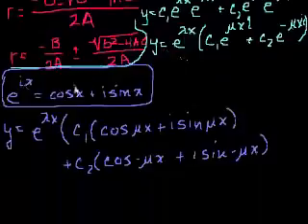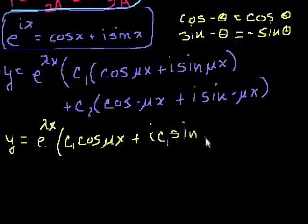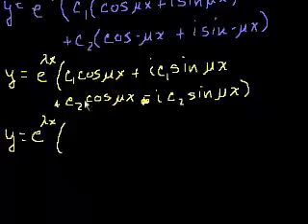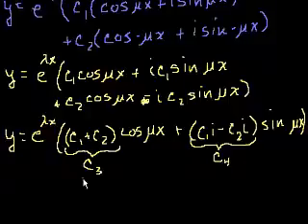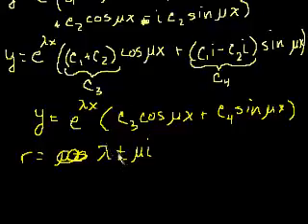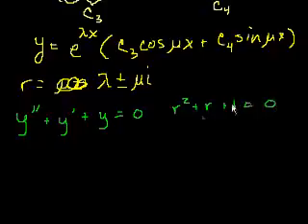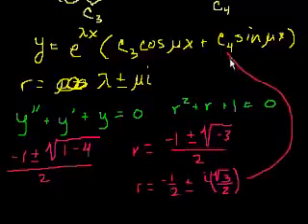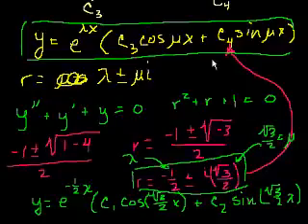Math Differential equations - Complex roots of the characteristic equations 2